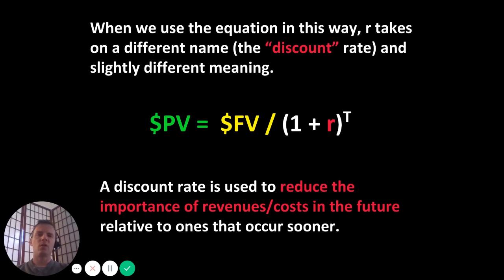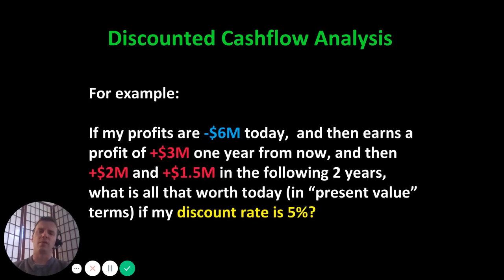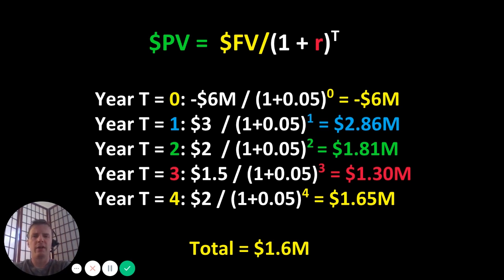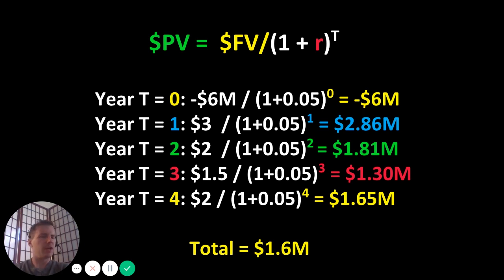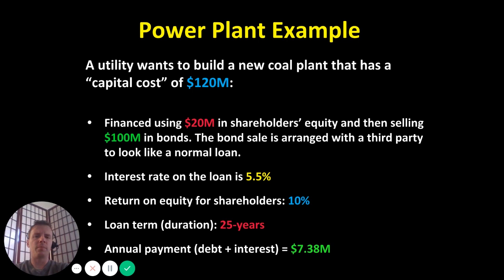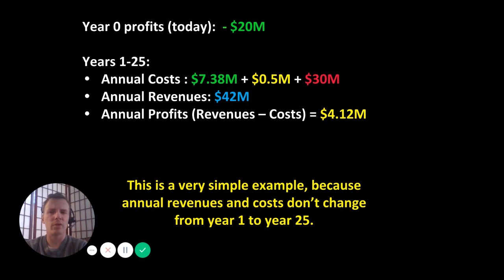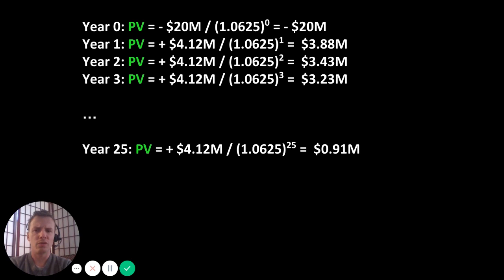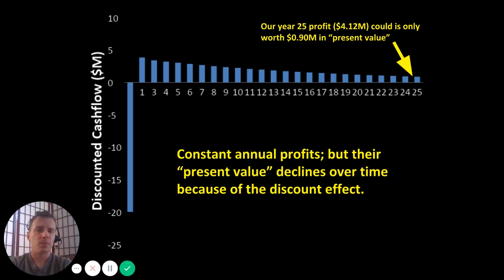ES 300 - Net present value and project valuation - Discounted Cashflow Analysis